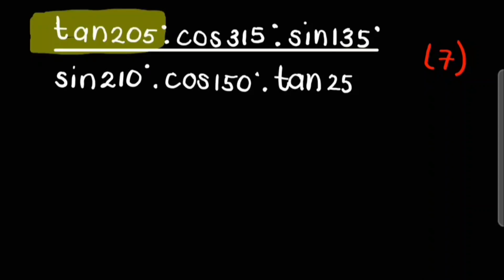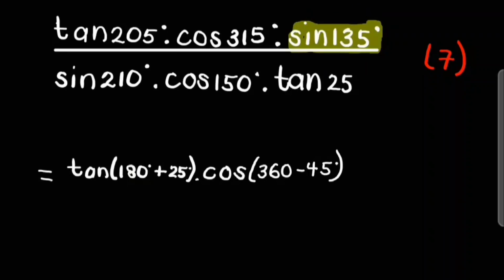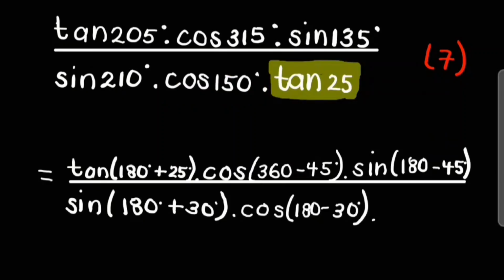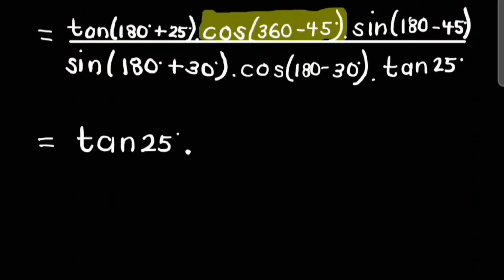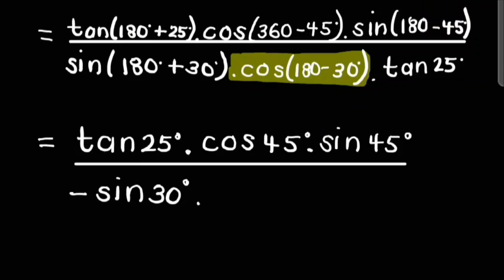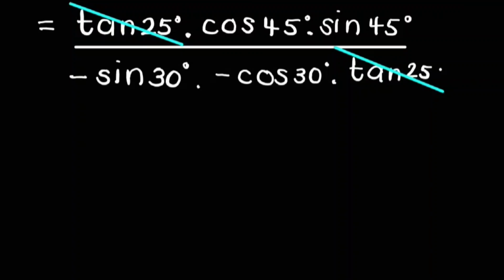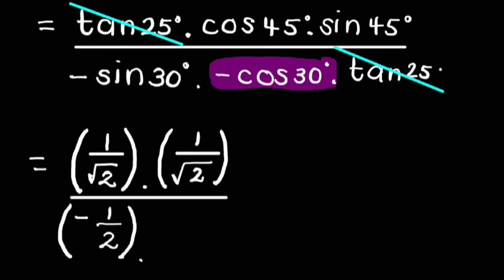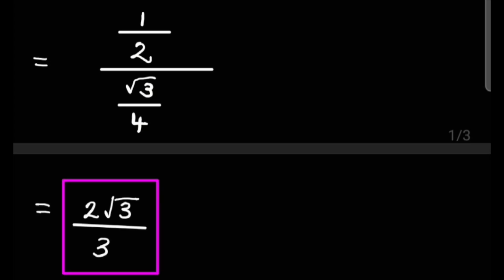Grade 11 Trigonometry - Simplify to a single term - Question 2